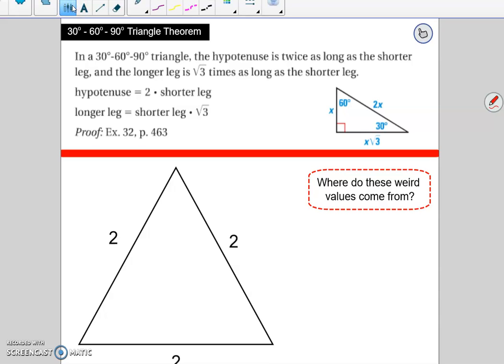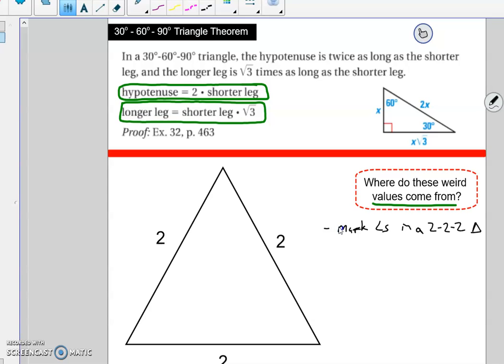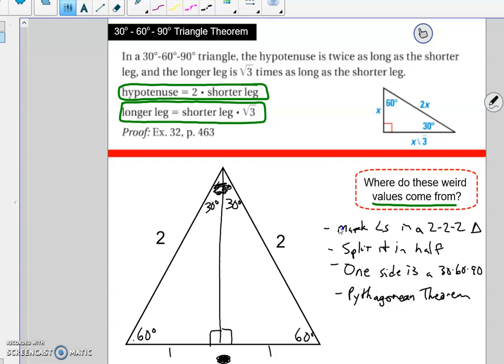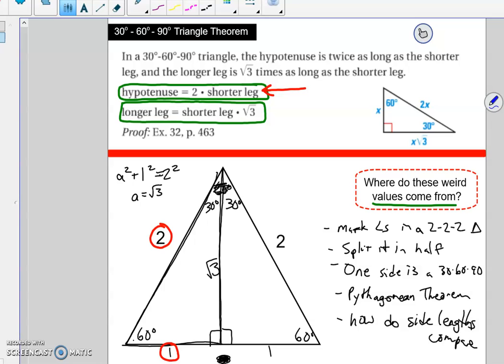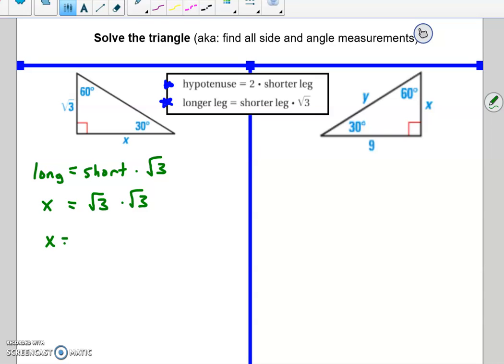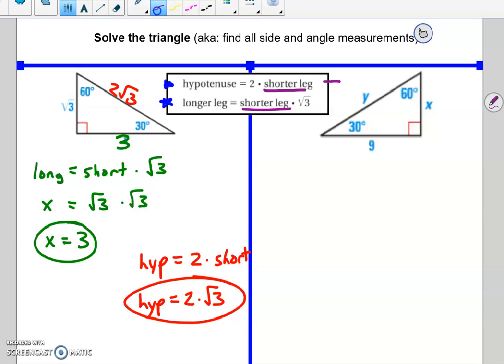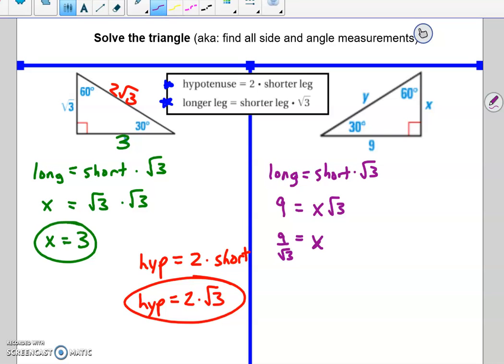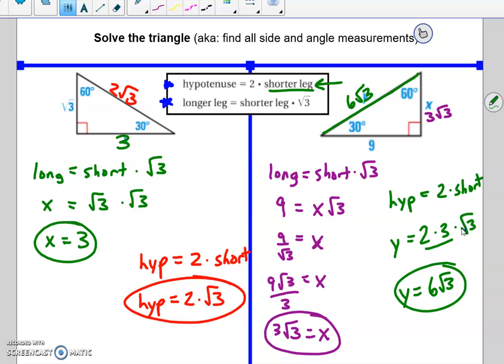8C (video #2) - 30-60-90